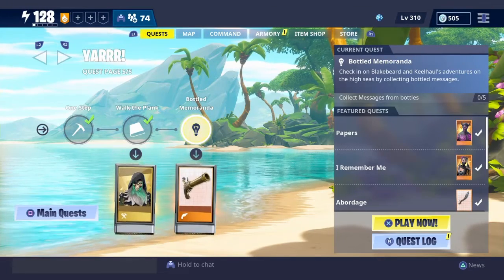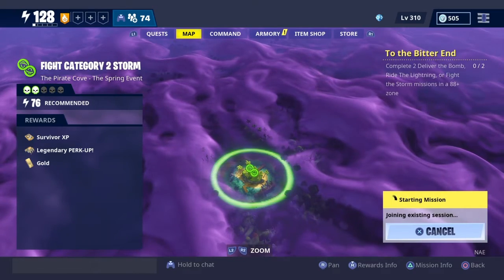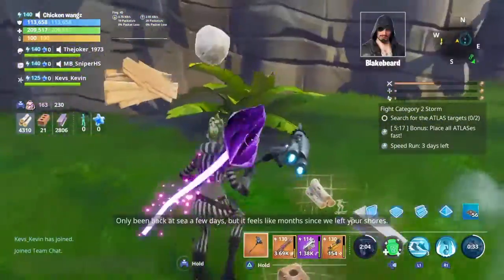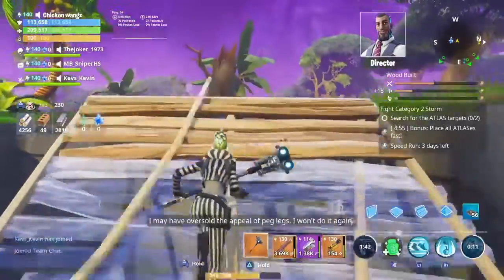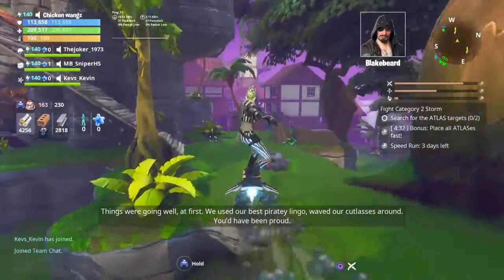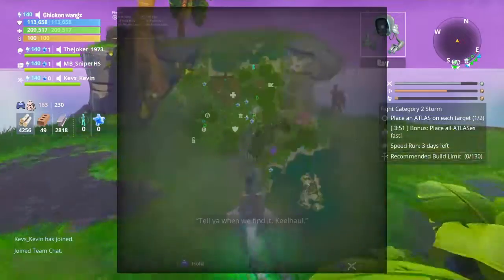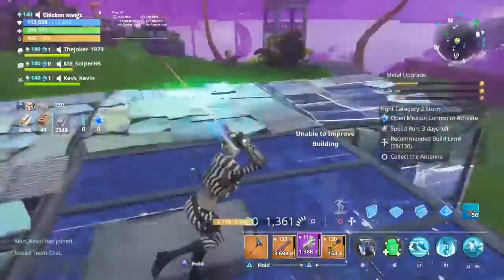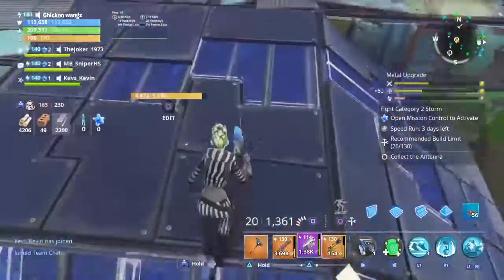How To Do The Bottled Memoranda | Pirate Event | Fortnite Save The World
You can donate to my paypal it would be appreciated Thank You for the support

I started to stream games on twitch come check it out and follow i would appreciate it alot Thank You

Checkout my discord just started it up and im looking for mods i dont know how to use discord help